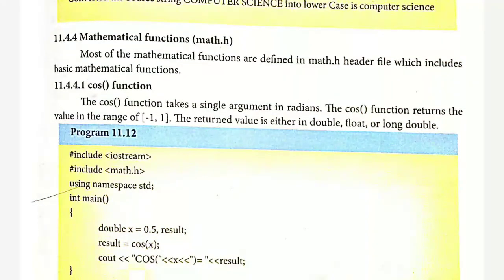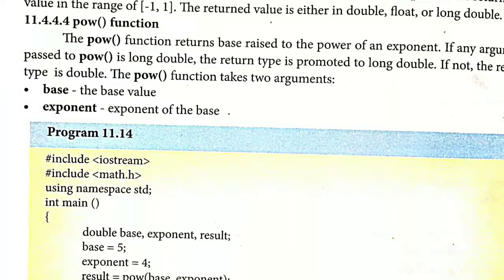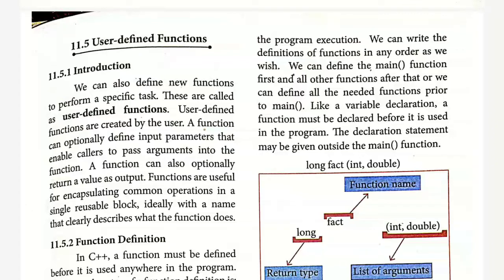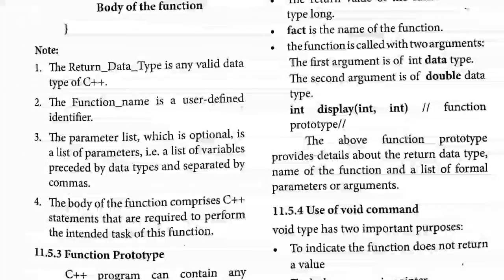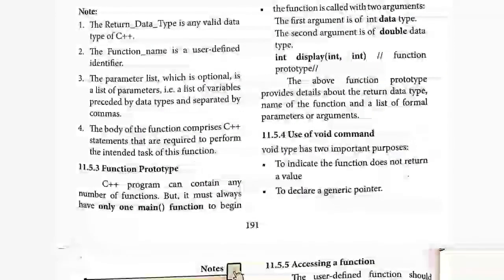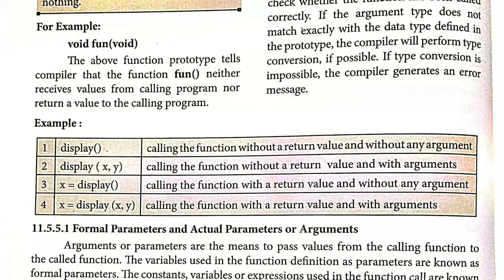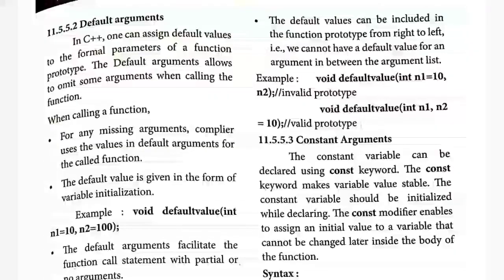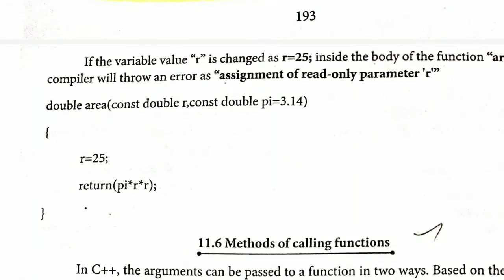11th CS || chap 11 || 11.4.4 Mathematical functions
11.4.4 Mathematical functions math.h
11.5 User defined functions